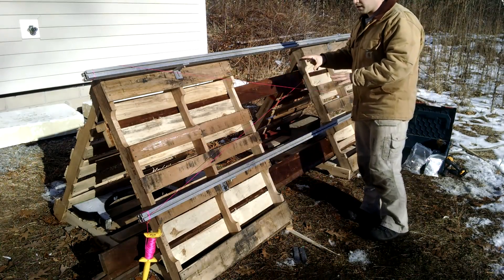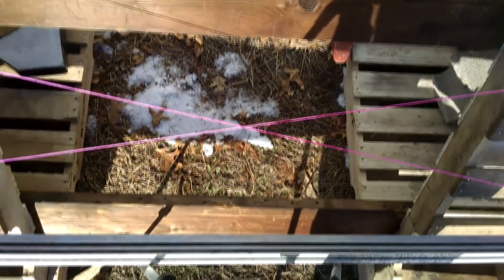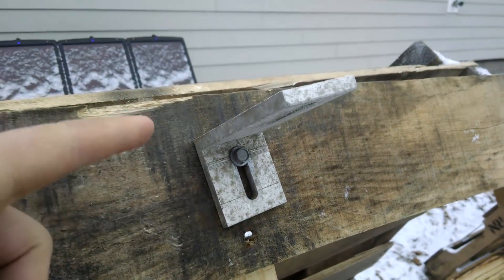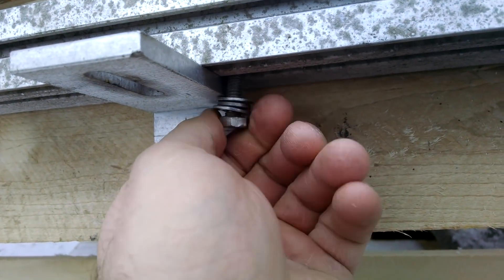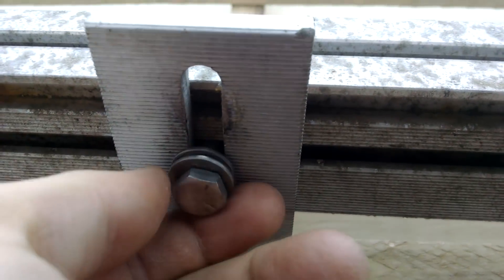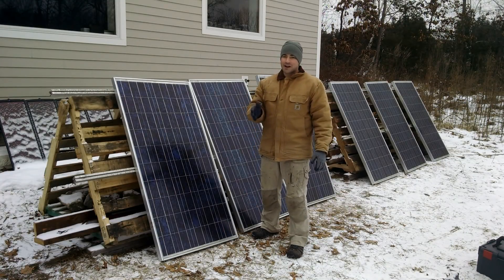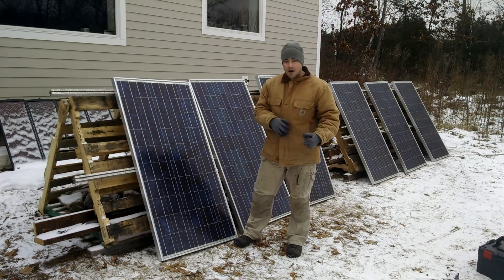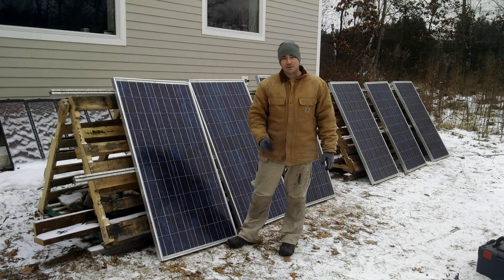DIY Solar Ground Mount from Pallets, Free: Part 1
I'm making some ground mounts for solar PV panels (electric).  I sourced the pallets locally for free.  The solar panels were bought used, on craigslist.  This whole project is cheap.

T-slot Nuts